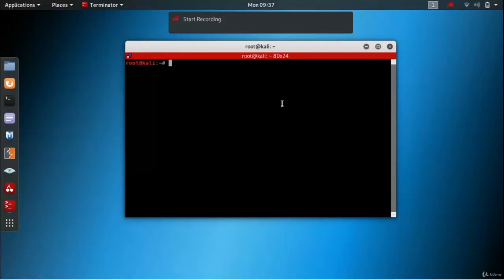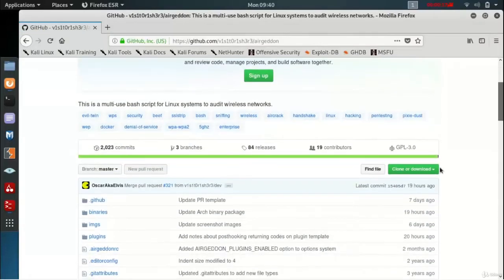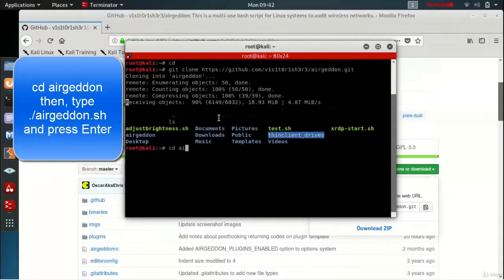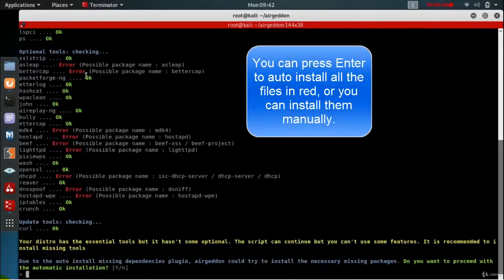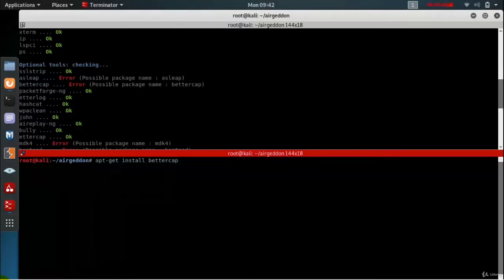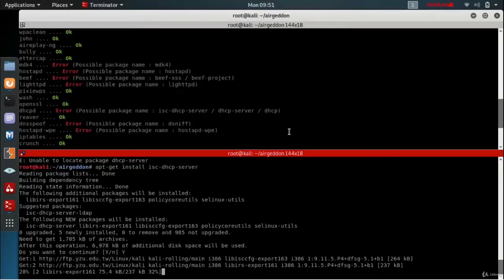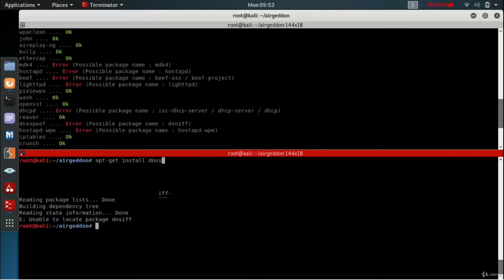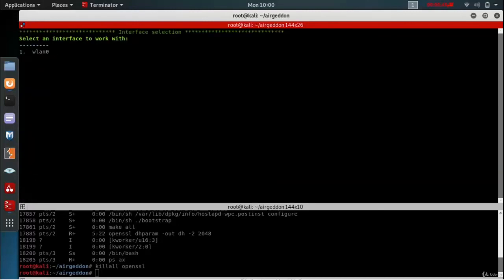11. Installing Airgeddon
All video’s and tutorials are for informational and educational purposes only. We believe that ethical hacking, information security and cyber security should be familiar subjects to anyone using digital information and computers. We believe that it is impossible to defend yourself from hackers without knowing how hacking is done.